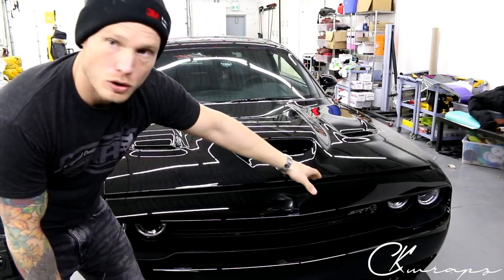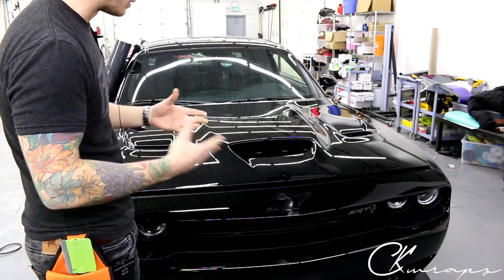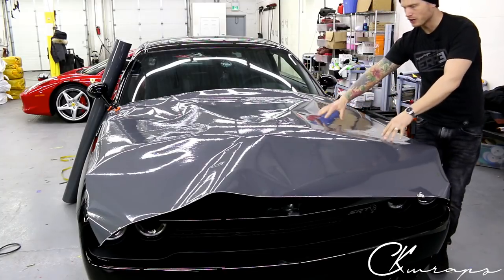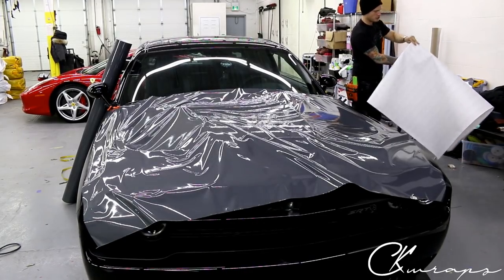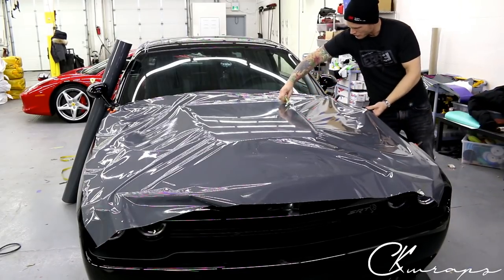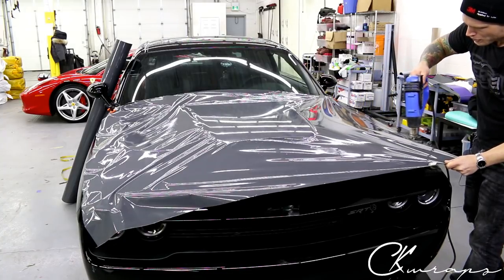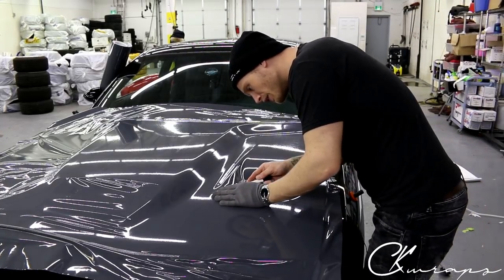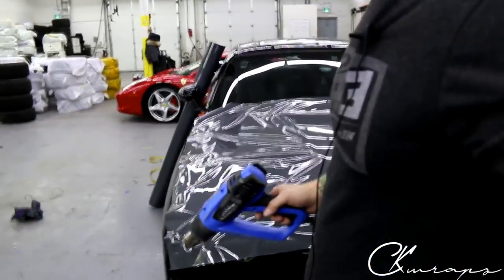How To Vinyl Wrap A Hood / Bonnet | Dodge HELLCAT Challenger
Wrapping the hood / Bonnet on a dodge challenger hellcat. This hood has recessed areas and protruding areas.